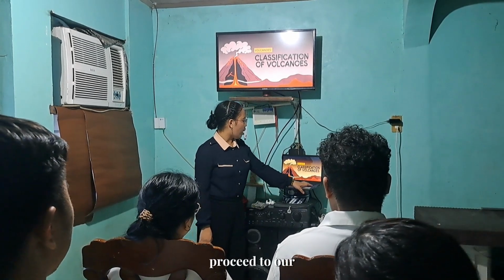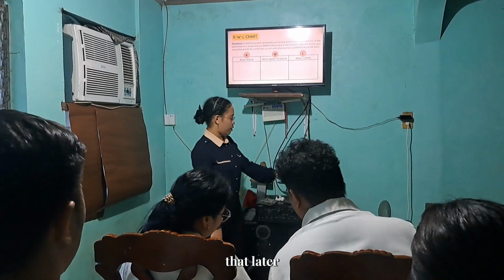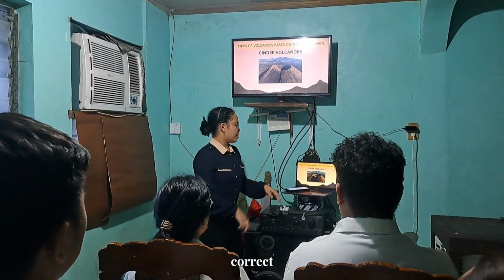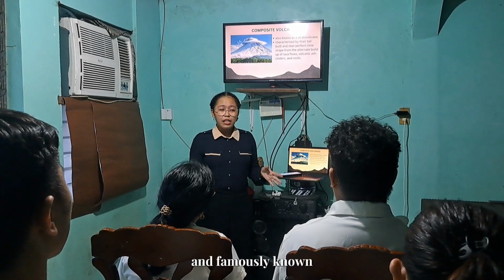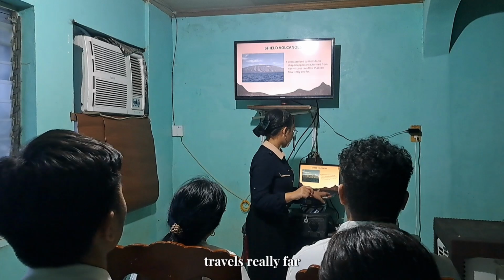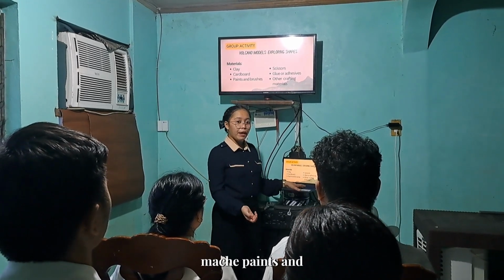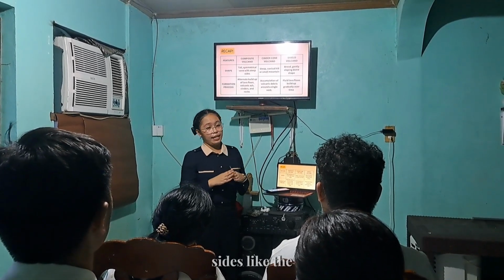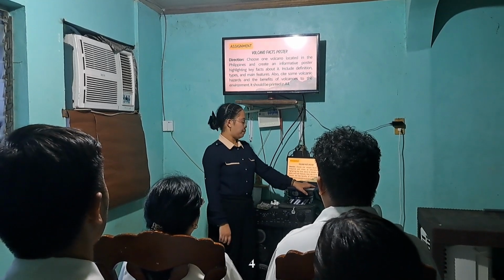Microteaching with Ms. Ysabelle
Initial draft of our microteaching on Types of Volcanoes according to their cone shape

Video shown briefly in the microteaching demo:
Composite, Shield & Cinder Cone Volcanoes

To the members on the video, hi!